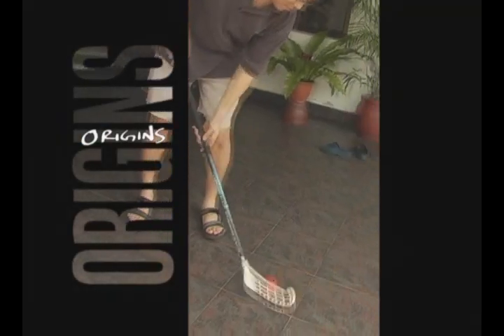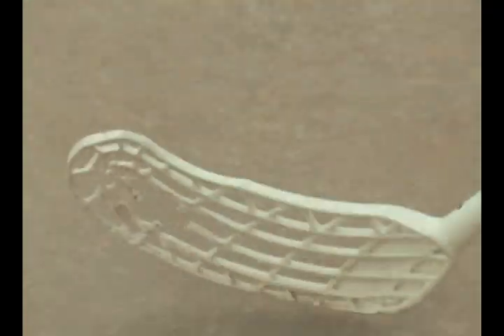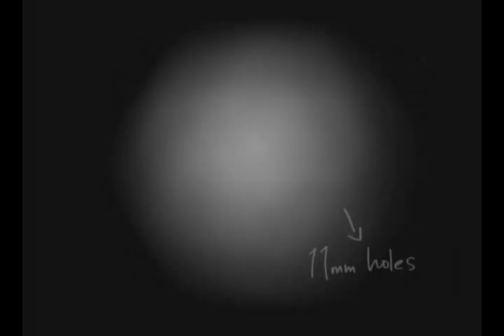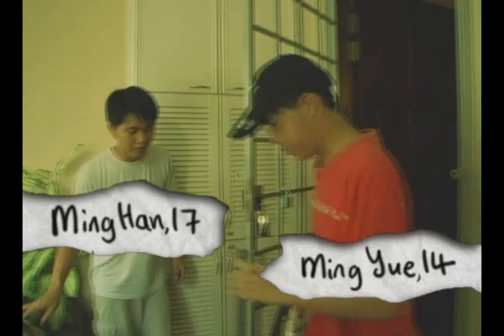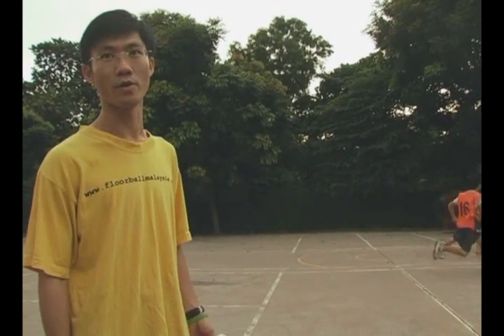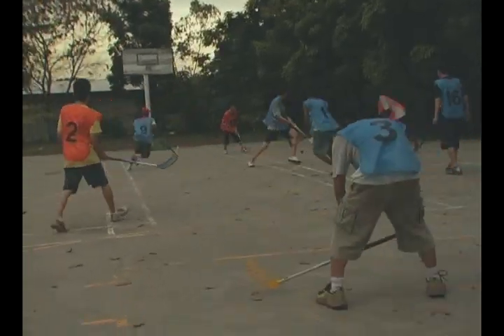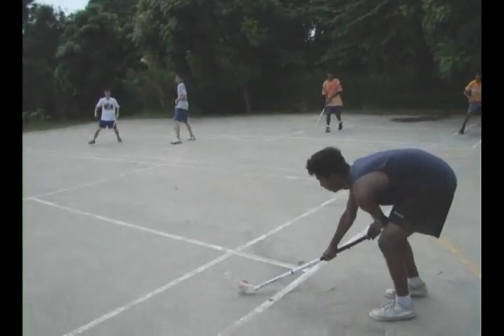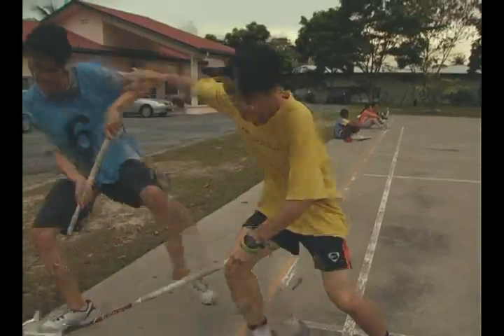Floorball - Next Generation Sport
A documentary on the Scandinavian sport in Malaysia.

Documented by Jia Ling